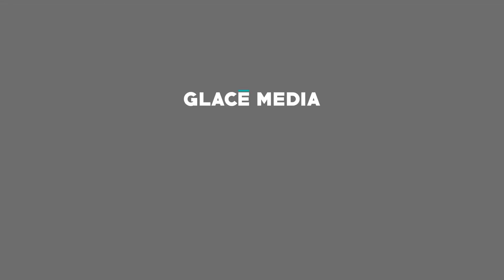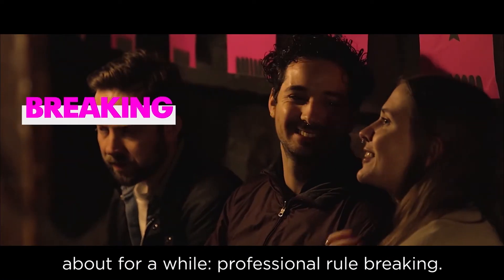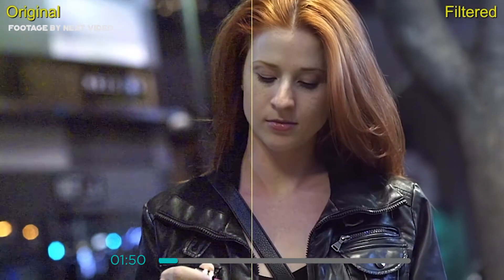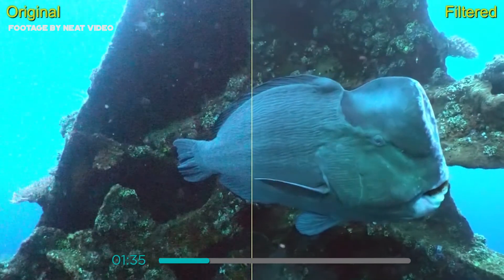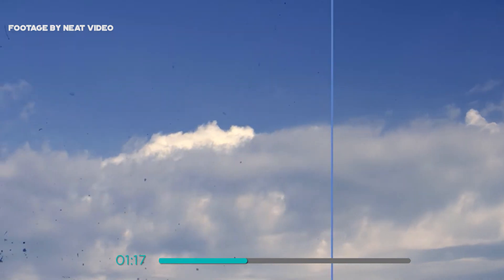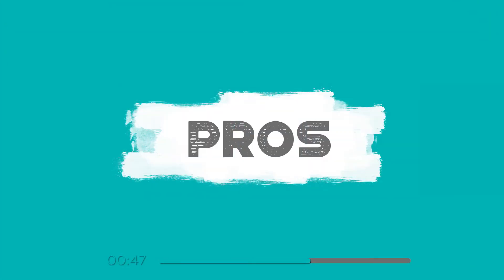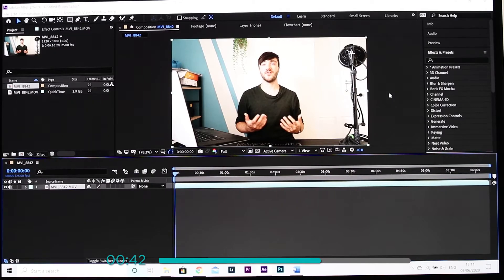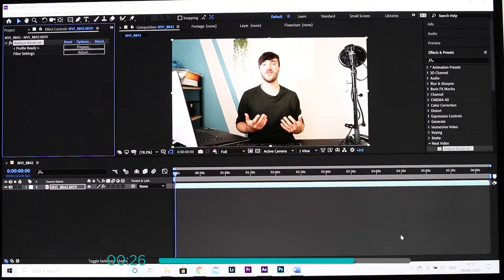Neat Video Noise Reduction Plugin - Is It Worth Buying? (Review)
The Neat Video noise reduction plugin has been used by editors and filmmakers for a while now. The age-old issue of grainy footage is a frustration for tons of filmmakers. So in an attempt to offer a solution to filming in low light or just working with footage that didn't turn out the way it was planned, Neat Video offered us their noise reduction plugin. But does it work well?

We've been using this for quite a while now and have given it a run out on plenty of projects. After testing it in lots of different video production scenarios, we've now got a good handle on what it can and can't do. You may be reluctant to spend the money on a plugin, so we've put together this quick review to tell you just what we think of it.

In this edition of Glacé Media's 2 Minute Tech Tips, Matt will run you through just what the Neat Video plugin does, pros & cons and whether he thinks it is worth buying.

▶ Hungry for more tech tips? Here is our review of the RØDELink Filmmaker Kit.